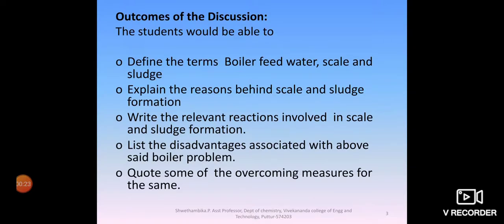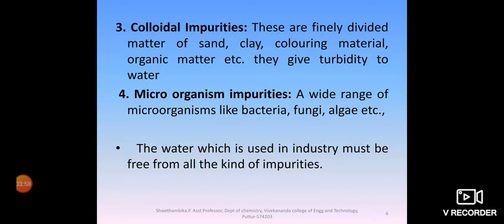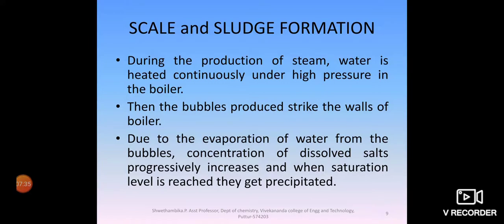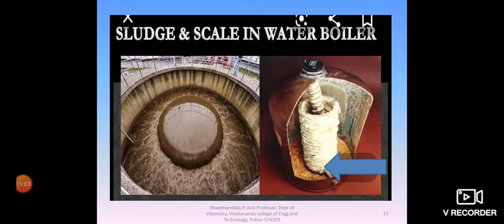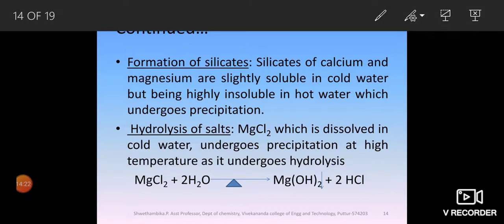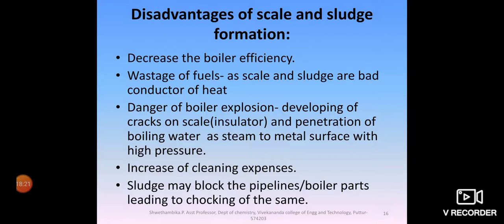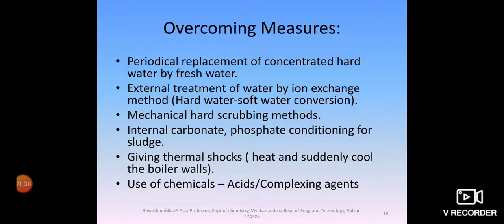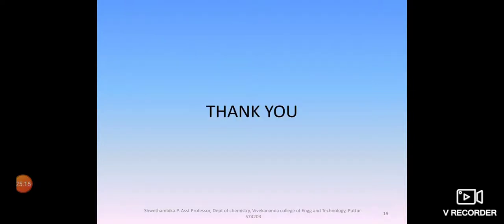Boiler feed water - Scale and Sludge Problem-Shwethambika.P.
18CHE12/22- Module 4- Water chemistry -Introduction to water chemistry- Boiler feed water- Boiler problems - Scale and Sludge formation- Vtu Syllabus